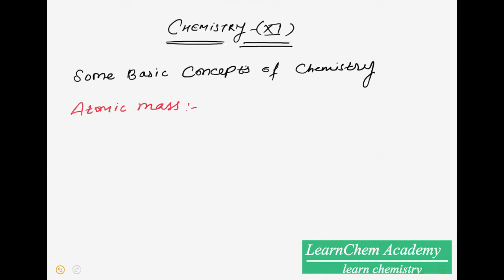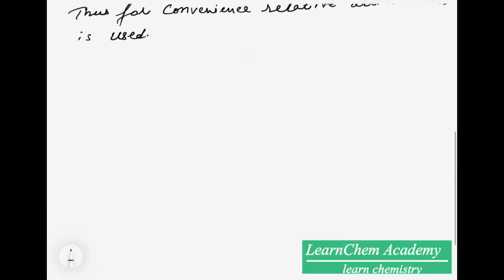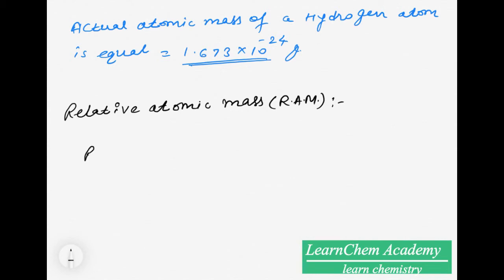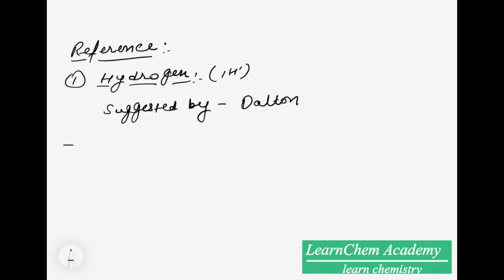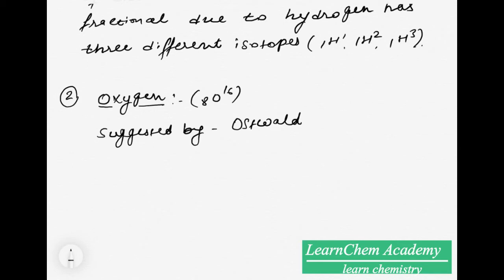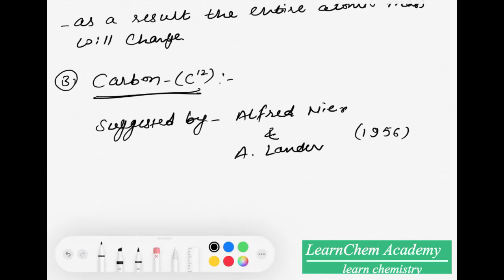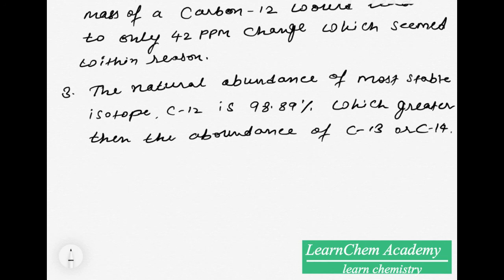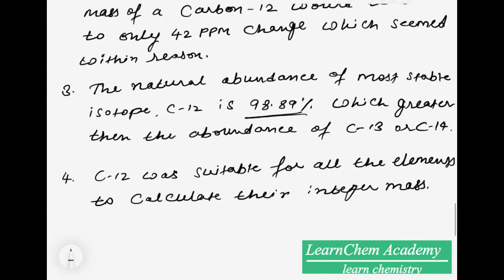SOME BASIC CONCEPTS OF CHEMISTRY-9.1 (ATOMIC MASS PART-1)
This video will be helpful for class 11th & class 9th students to understand atomic mass and its idea of origin.

Presented By- Jitendra Kumar